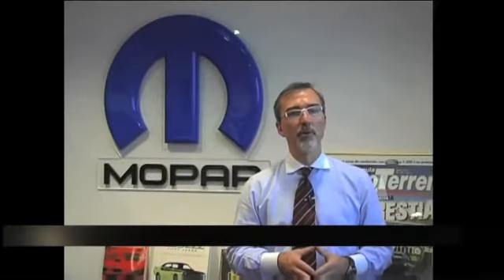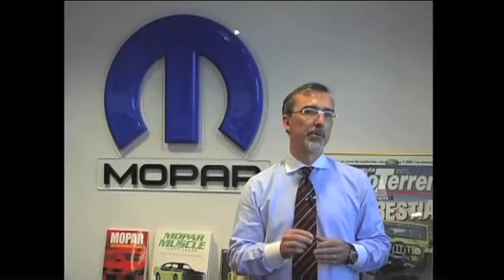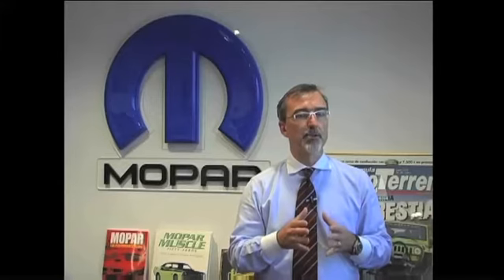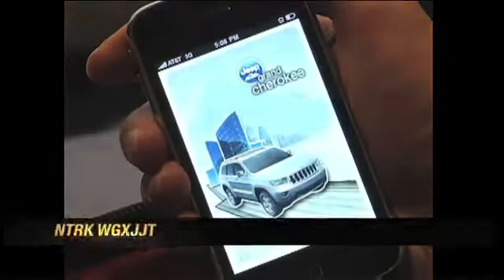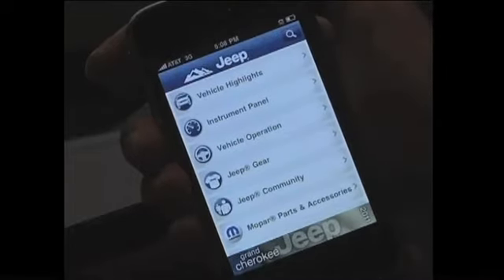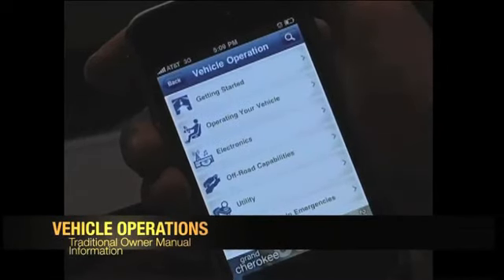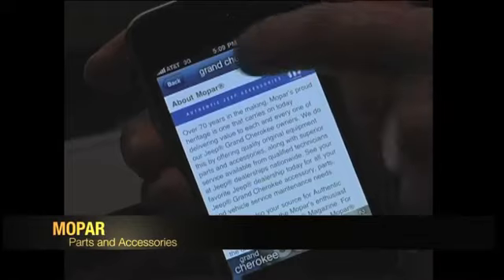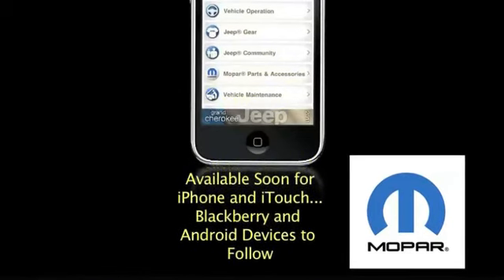Fiat500USA- Jeep (and future Fiat 500) Mobile Application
This is a great idea! Chrysler has announced it will be the first in the industry to introduce free, down loadable vehicle owner-information apps for smartphones. The first owner-information app will be available in the next couple of days for the all-new 2011 Jeep Grand Cherokee. Following Jeep Grand Cherokee, owner-information apps will be made available on future Chrysler, Dodge, Fiat, Jeep and Ram Truck vehicles in the U.S.

A handheld, digital owners manual and more, I love it! I can't wait for the Fiat 500 application.